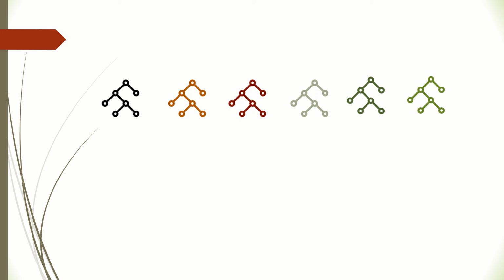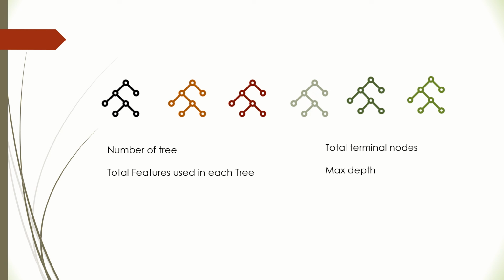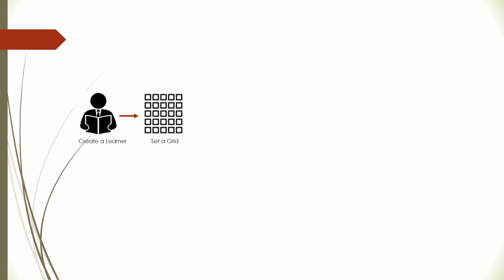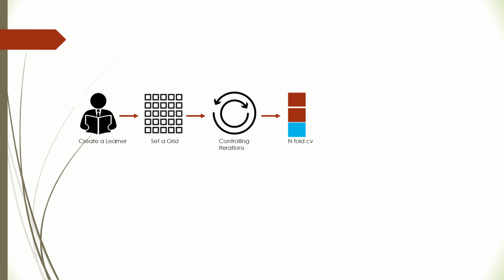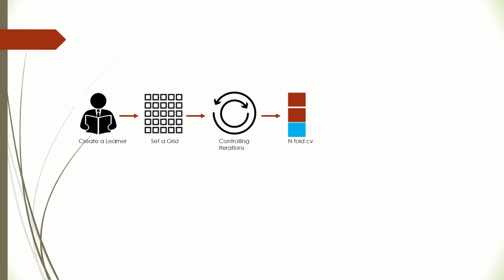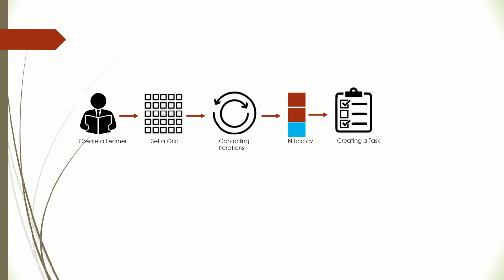Hyperparameter tuning of a Model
In this video we are going to discuss some of the very important concepts in Machine Learning and Data Science.These are related to how we can optimally tune our model so that it gives the best results.You must have seen that whenever a batsmen gets a new bat, they generally knock it so that they can get that perfect stroke !. In Machine Learning also, we have to identify the set of optimal values or the SWEET SPOT for our model.These are the set of values at which our model creates that perfect stroke.